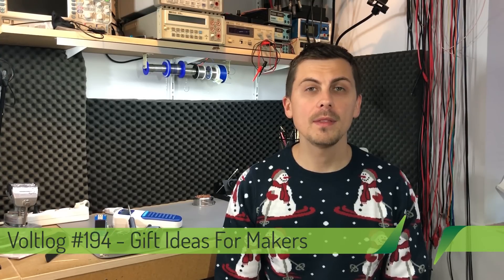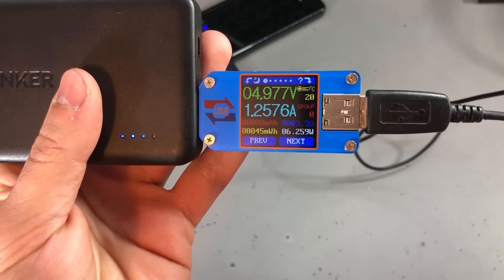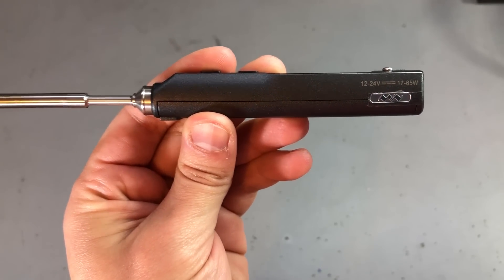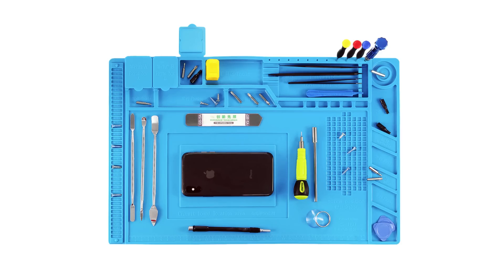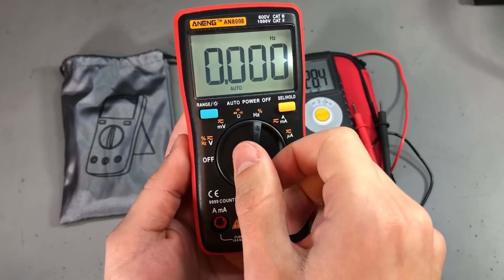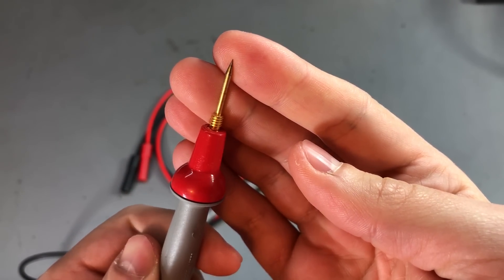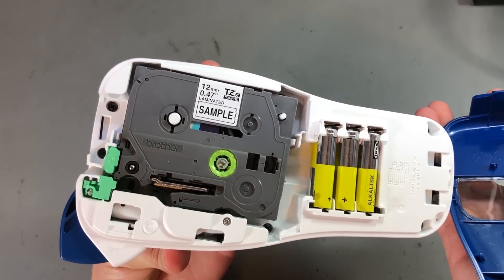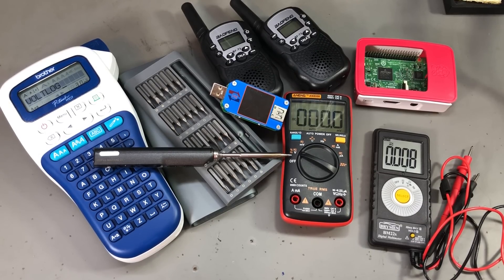Voltlog #194 - Gift Ideas For Makers - Christmas 2018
Welcome to a new voltlog, so december is coming up and some of you might be thinking what gifts you could offer to your loved ones. I thought I’d share my ideas and what I would like to receive as a maker or hobbyist.

→0:40 RuiDeng UM25C USB Meter
→1:21 Xiaomi Wiha Screwdriver Set
→1:54 TS100 Portable Soldering Iron
→2:36 Silicone Mat
→3:00 Baofeng BF-T3 Walkie Talkie Set
→3:35 Aneng AN8008 Multimeter
→3:50 Brymen BM22s Pocket Multimeter
→4:20 Probe Master Test Leads
→5:05 Label Printer
→5:40 Raspberry Pi 3